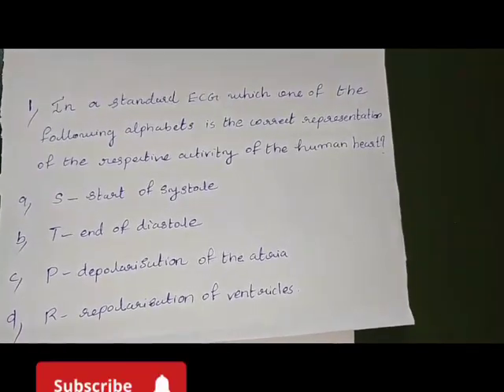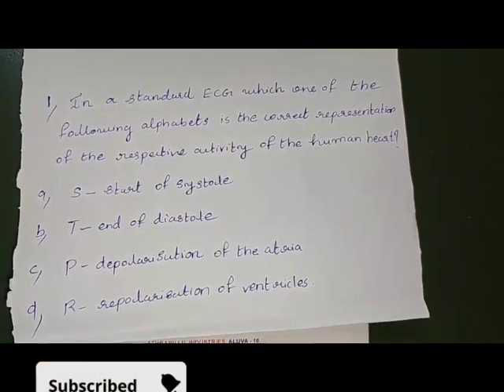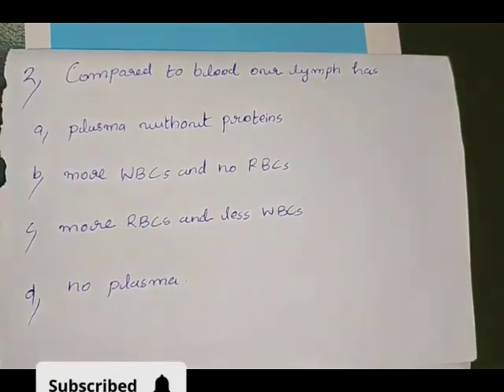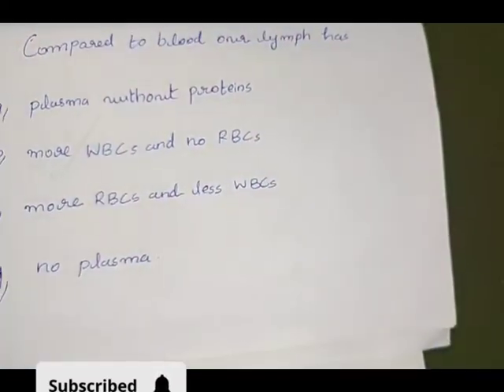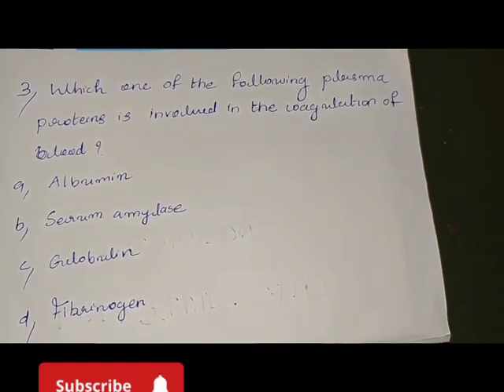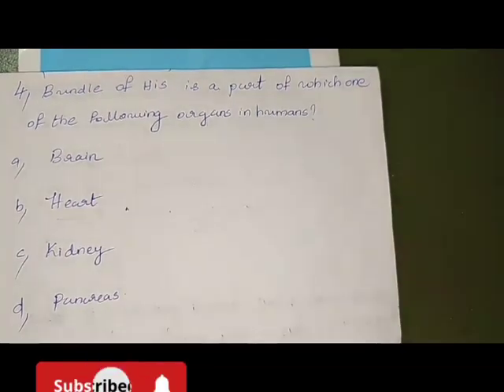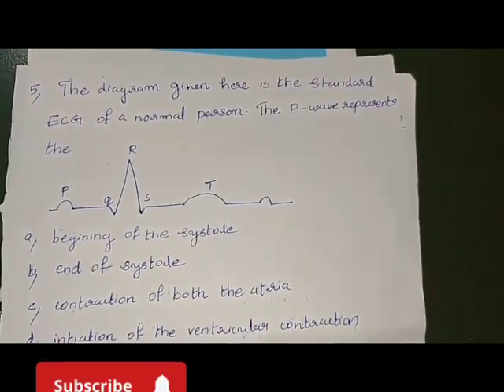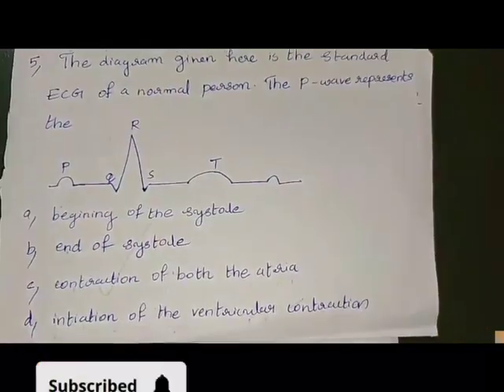biology top 5#neet bodyfluidsandcirculation